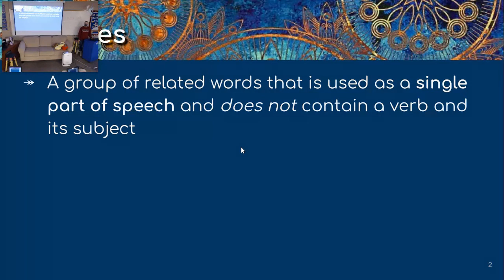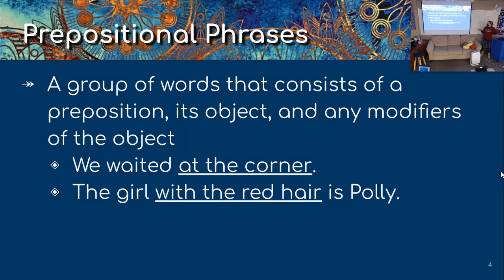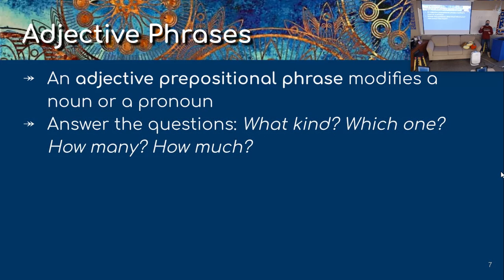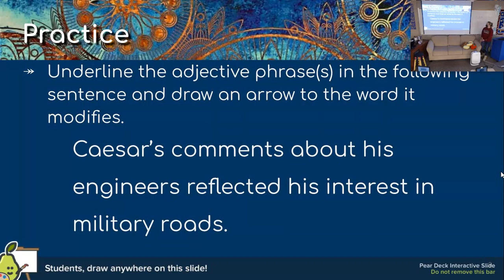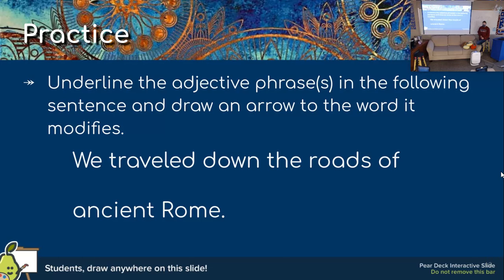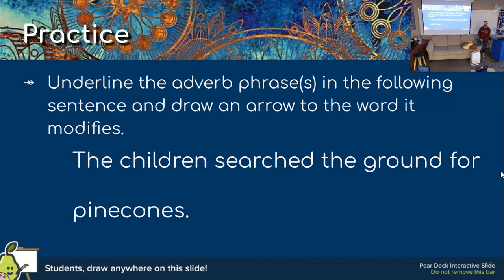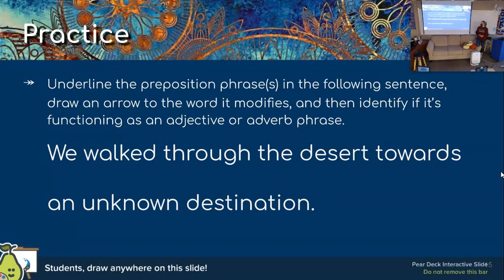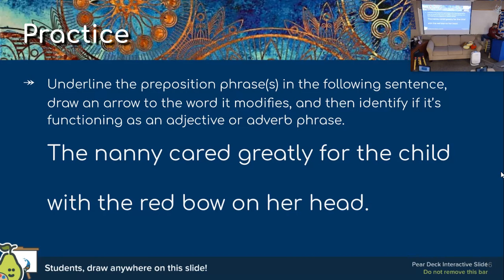Grammar- PREPOSITIONAL PHRASES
In this video lesson, we discuss prepositional phrases and how they function within sentences.